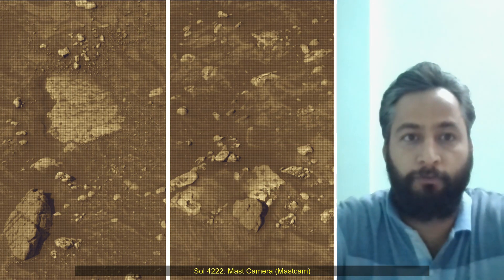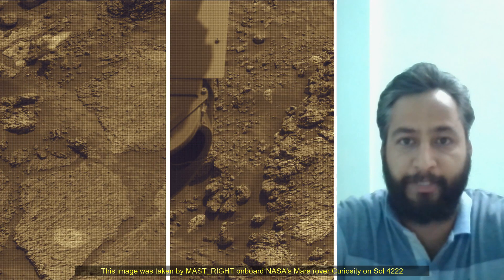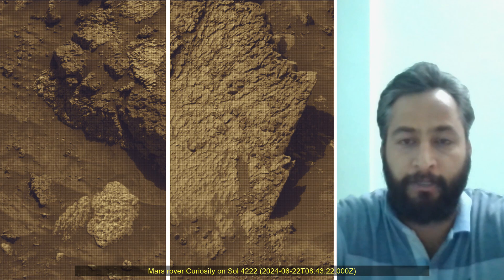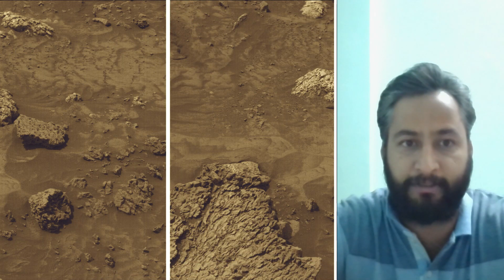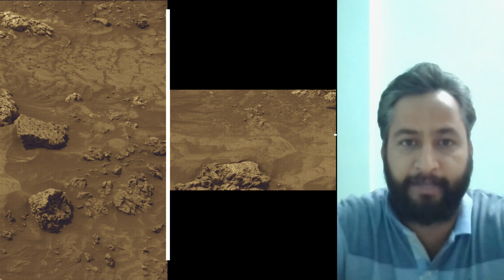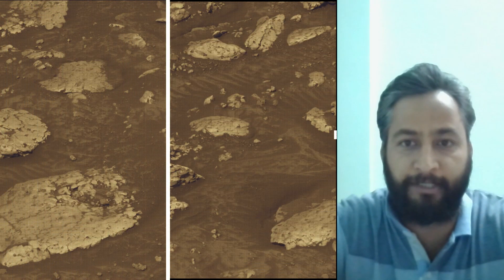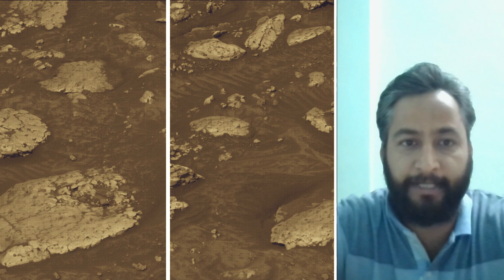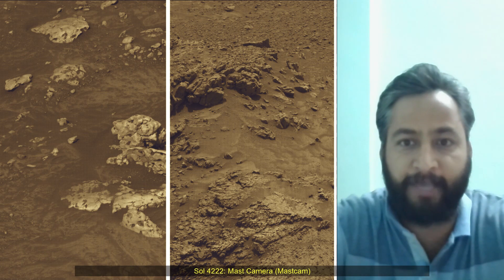NASA Released New Images of MARS Captured by Curiosity Rover on Sol 4222